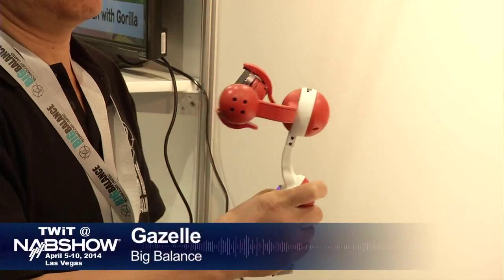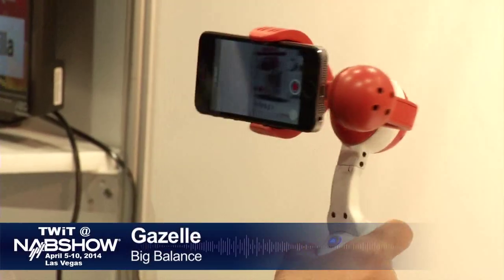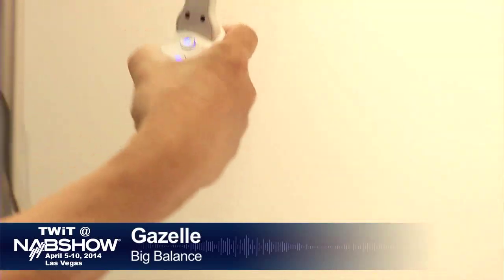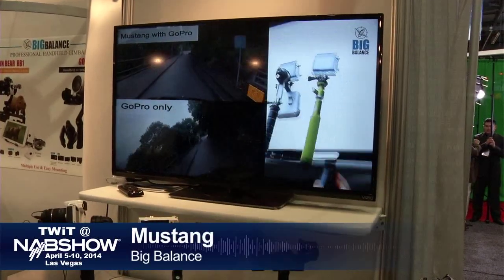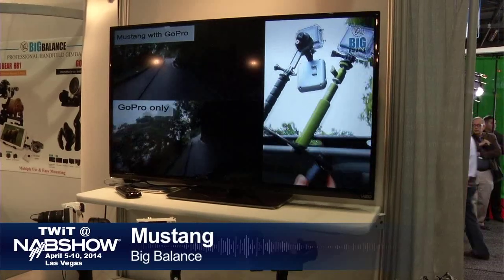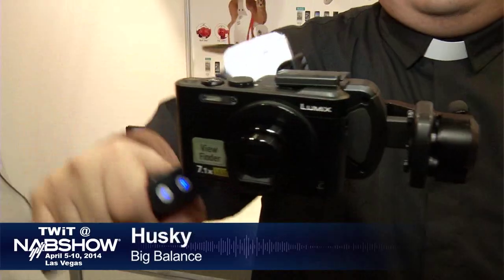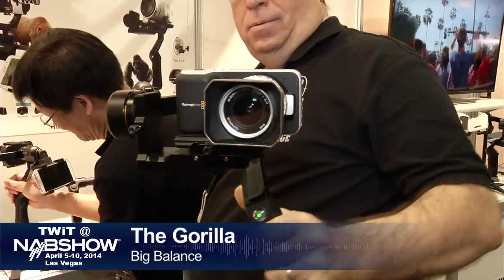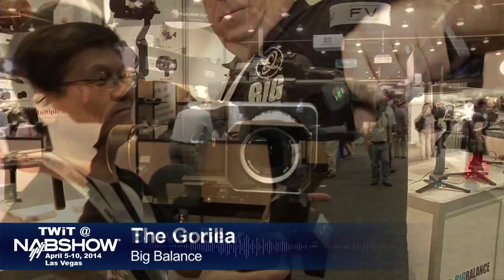NAB Show 2014: Big Balance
Fr. Robert Ballecer tries out hand-held camera stabilization solutions from Big Balance.